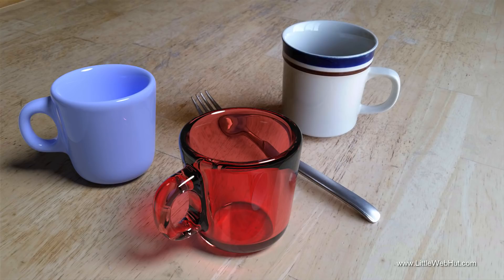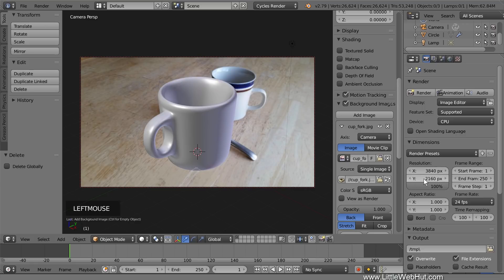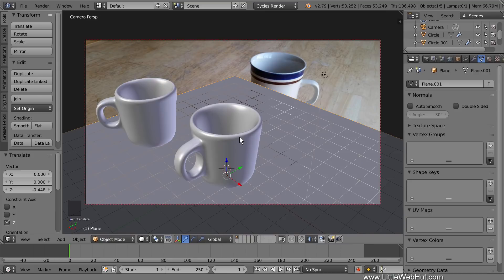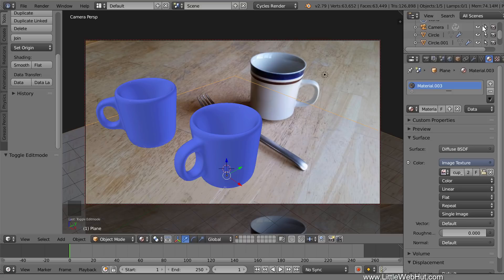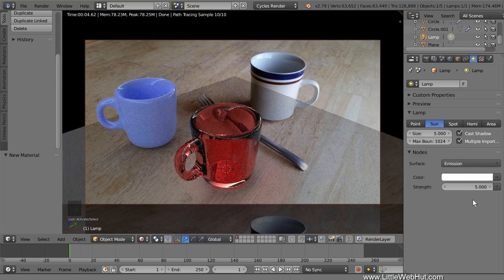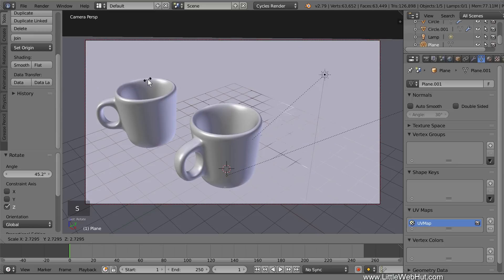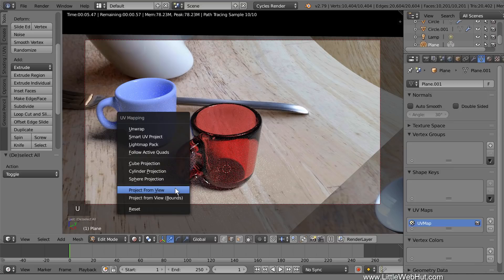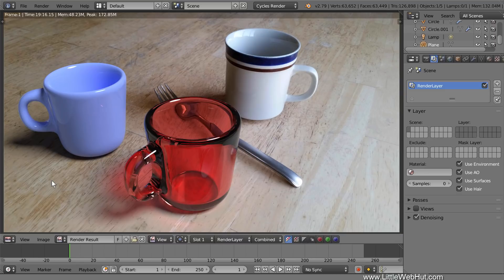Blender Tutorial: Add 3D Objects to a Photo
This Blender video demonstrates how to add 3D objects to a photo. The method shown supports shadows and caustic light rays. The new shadow catcher feature was not used for this video because, as far as I’m aware, it does not yet support caustics. Blender version 2.79 was used for this tutorial. This video shows techniques that may be helpful to beginners and intermediate users.